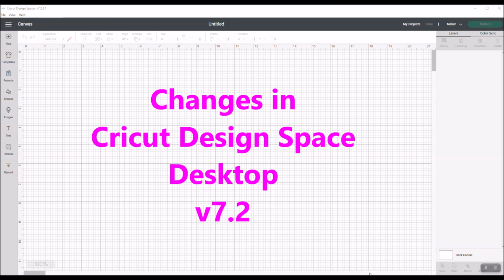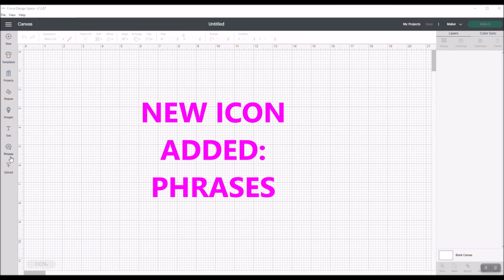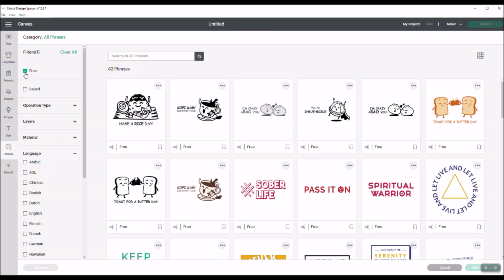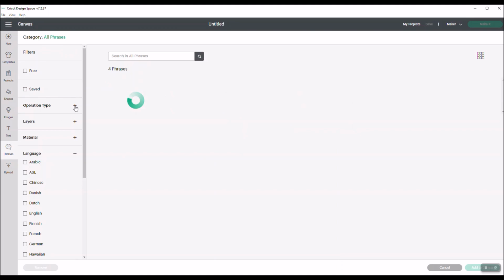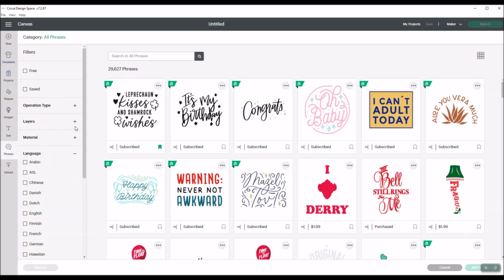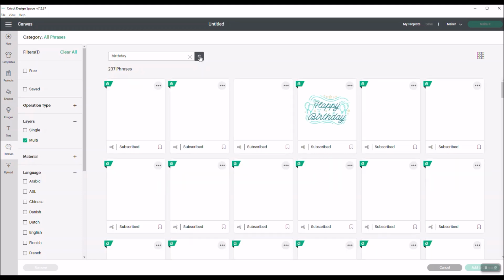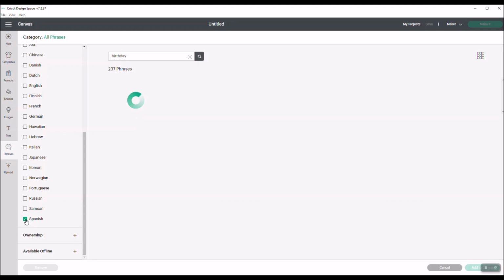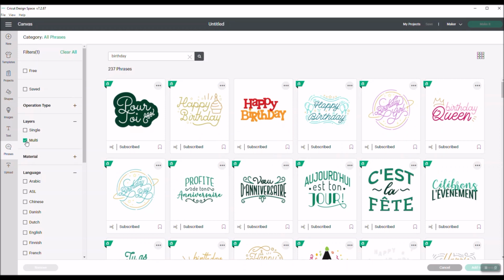How to Use Phrases Search Feature in Design Space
Learn about the new PHRASES NAVIGATION in Design Space.

Facebook Groups:
Lets Learn Cricut Design Space FB Group